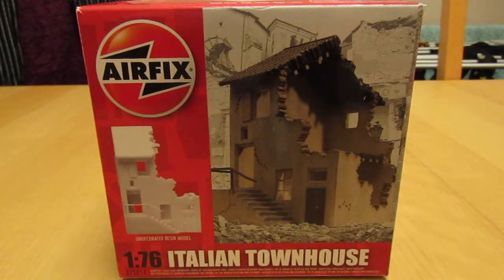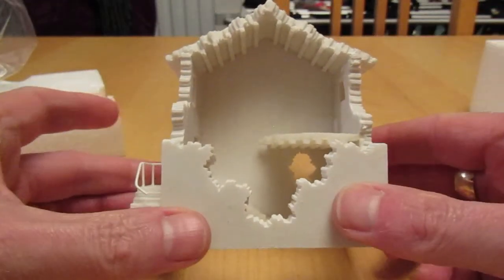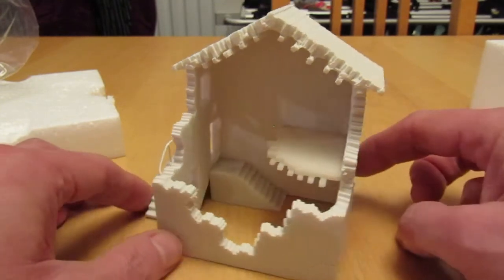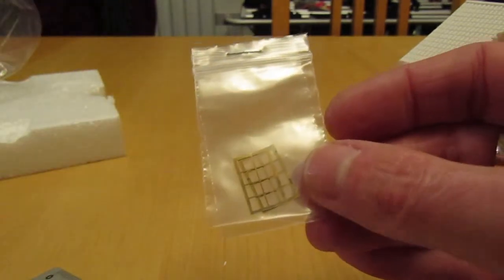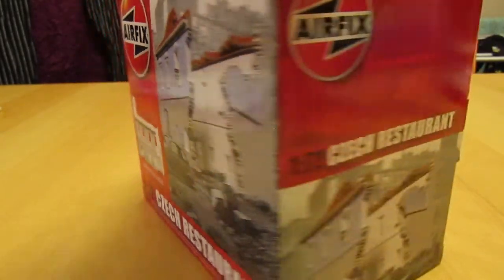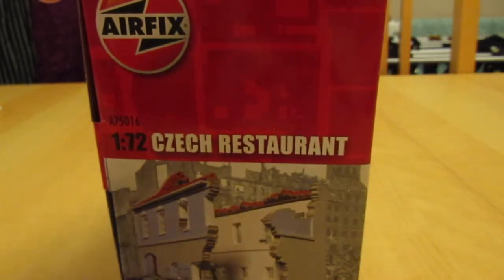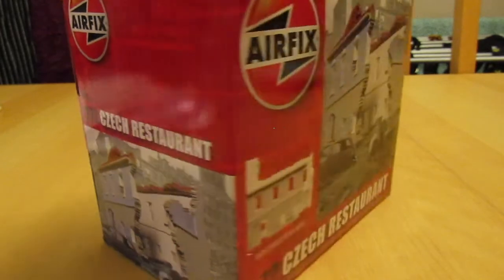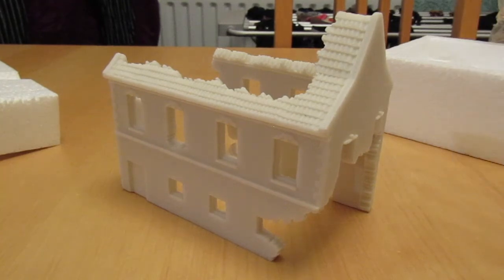1:76/1:72 Resin Airfix Buildings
A quick review of a couple of buildings I have bought from Airfix.